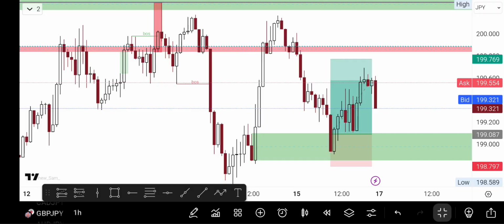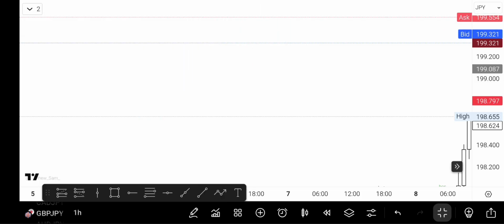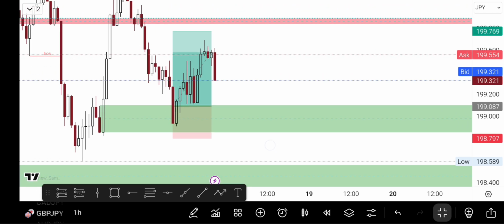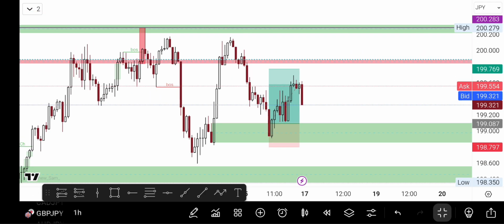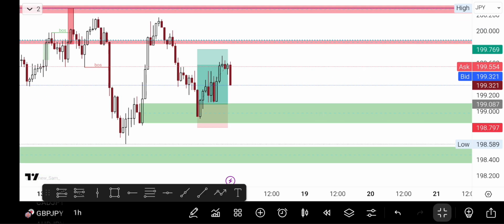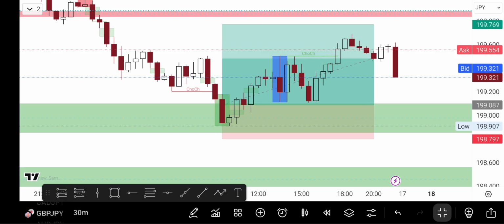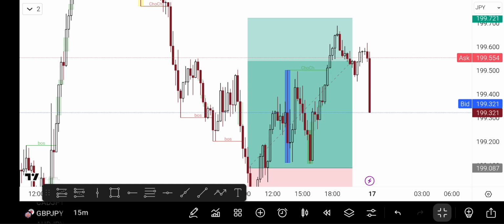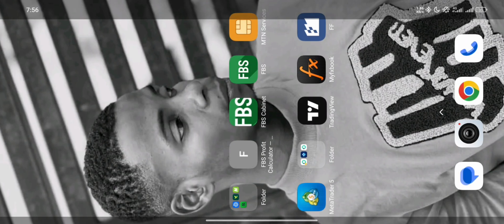Tired of Losing Money in Forex? 🚫 Watch This & Change Your Trading Forever 📈💰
Are you tired of losing money in Forex? 🚫 You’re not alone. Most traders struggle with consistency, but the good news is it doesn’t have to be that way.

In this video, I share my live TradingView trade for the week, break down my analysis, and show you exactly how I secured profits 📈💰. If you want to learn how to trade smarter, manage risk, and finally start building consistency, this video is for you.

✅ What you’ll see inside:

My live chart analysis on TradingView 📊

How I planned and executed this profitable trade

The simple mindset shift every trader needs to stop losing money

Proof that consistency is possible 🚀

👉 Don’t keep trading blindly. Watch this video, apply the lessons, and change the way you trade forever.